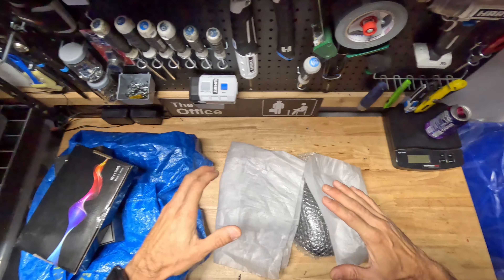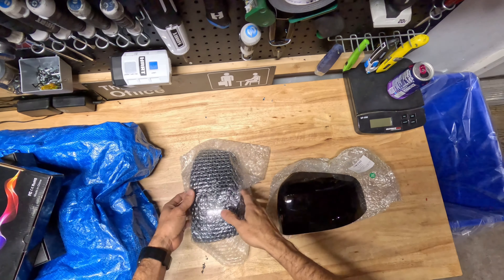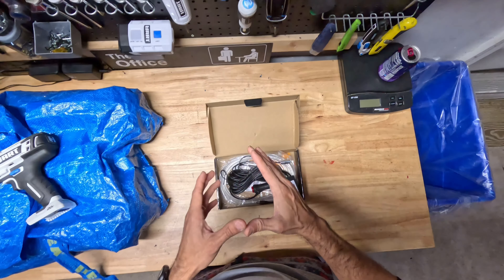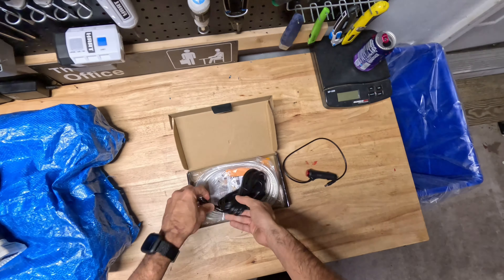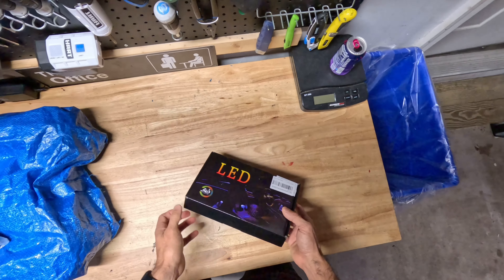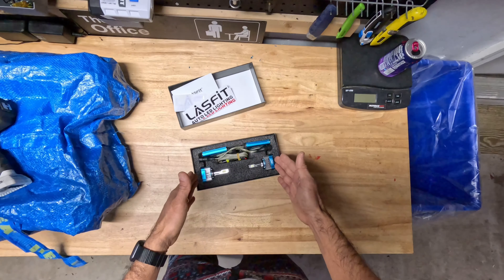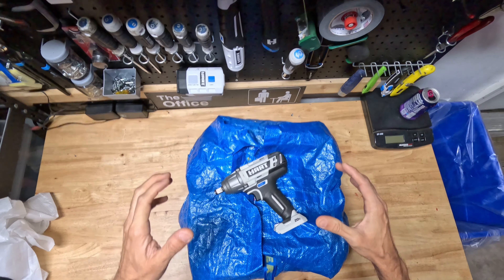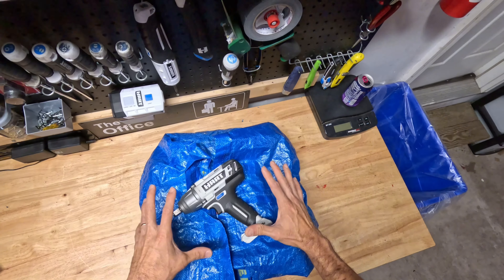How I got FREE Eibach Lowering Springs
Here are some of the new products that I got in the mail this week. I also discuss new future projects for the Jeep.

Ambient LED Kit:

Black Glass Side View Mirror Caps:

Lasfit 6000k LED HeadLight Bulbs Replaces HID: